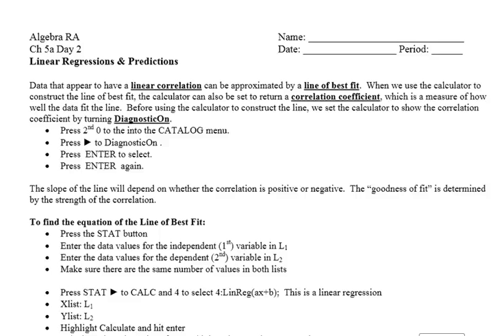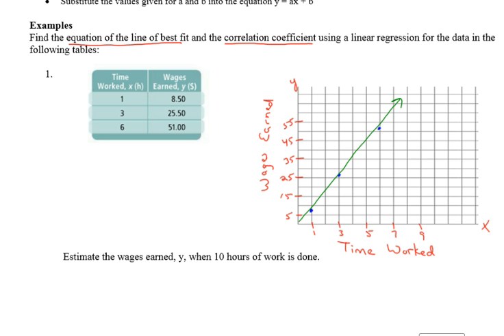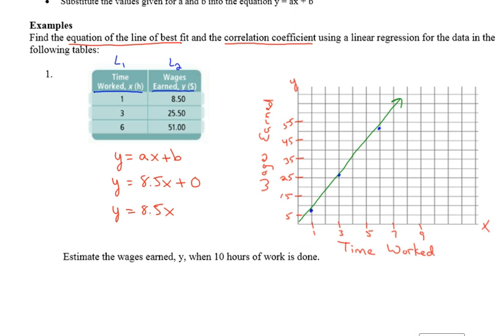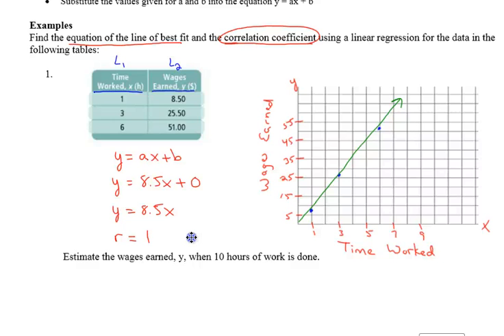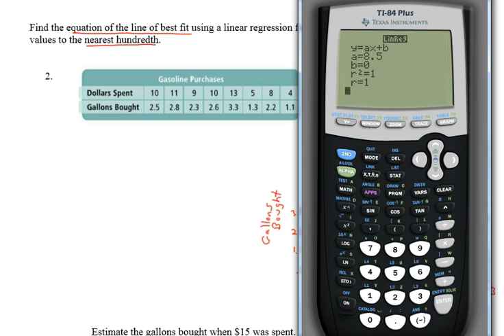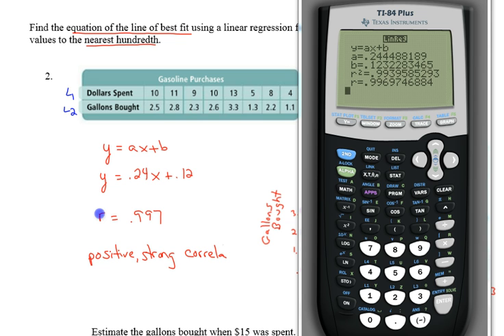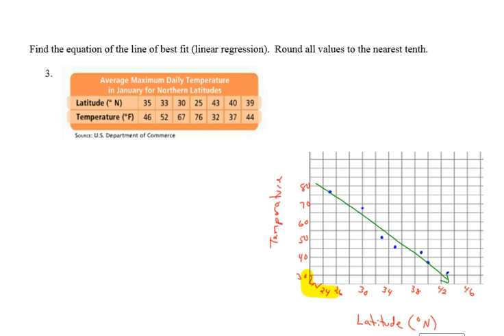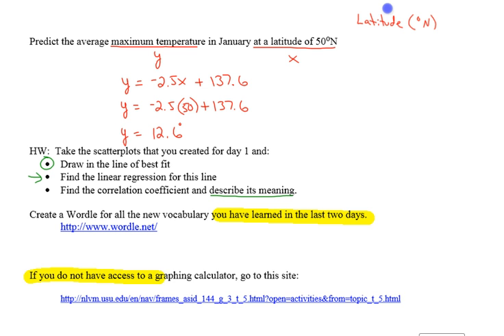scatterpots day 2